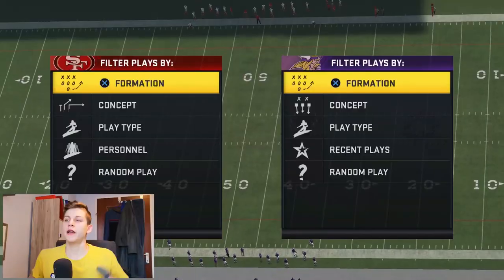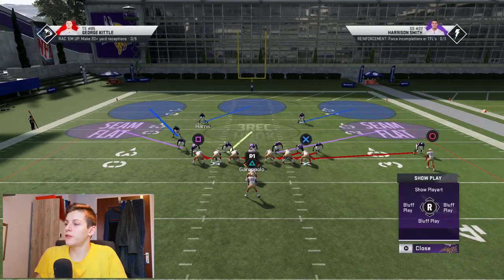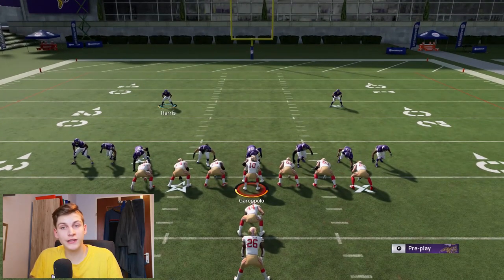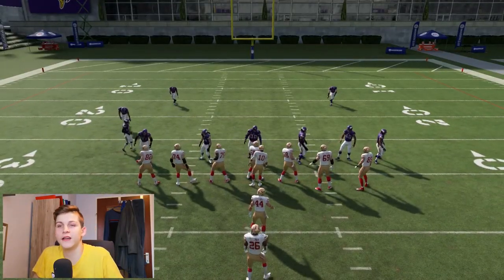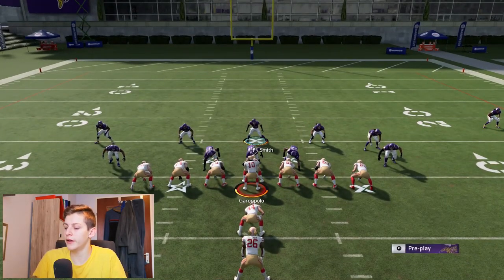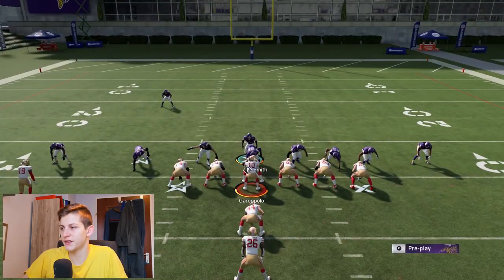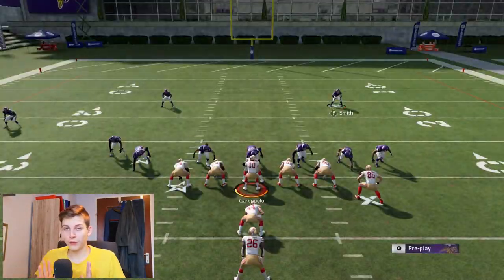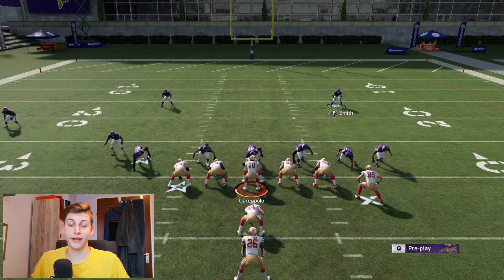INSTANT SACK GLITCH | Stop EVERY RUN | Best Run Defense Madden 20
Adjustments:
Press
Blitz All LBs
Slant D-Line Inside
Hover over the DT with the User SAFETY